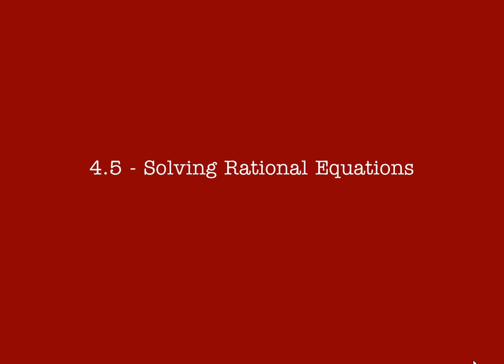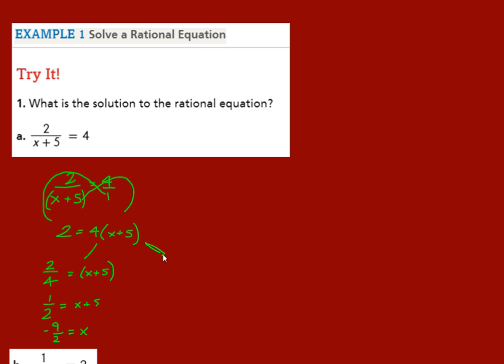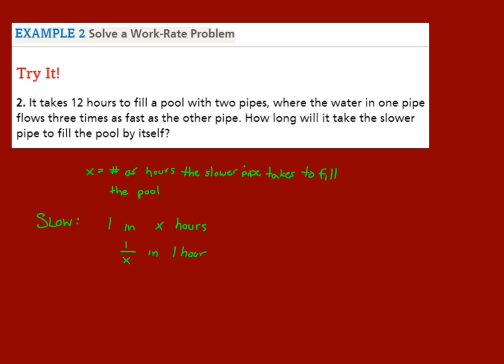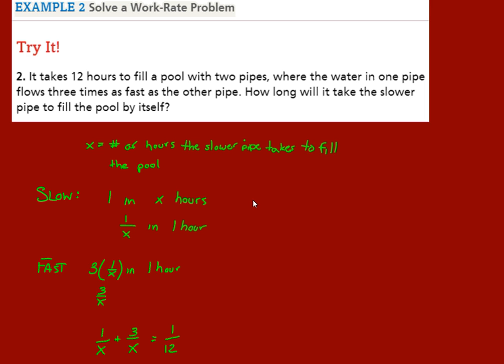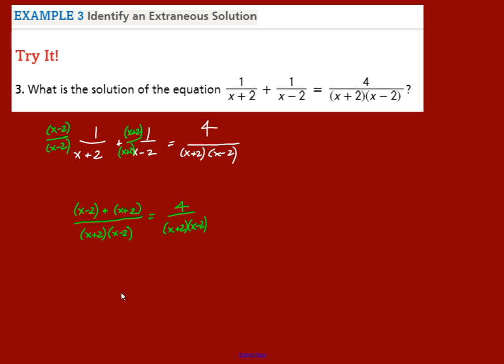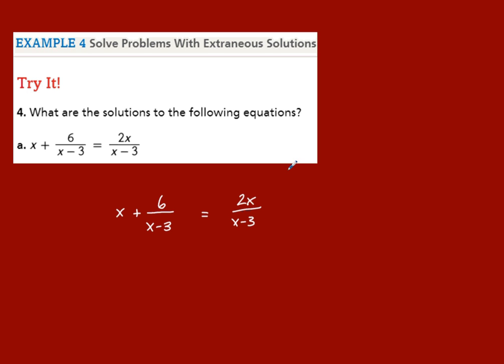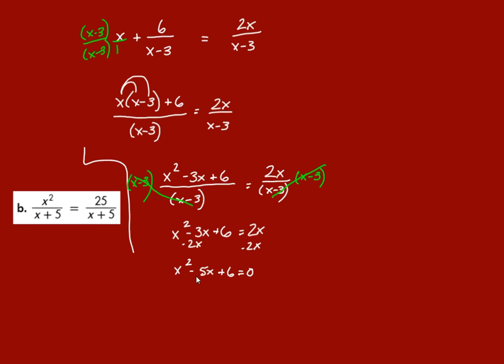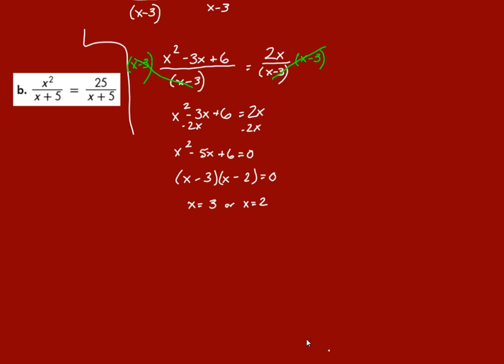4.5 Notes: Solving Rational Equations